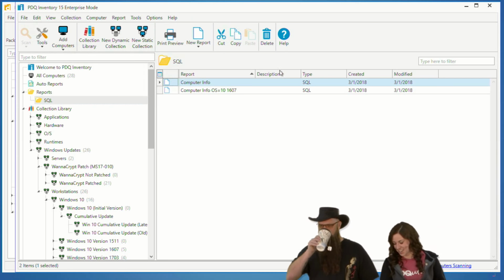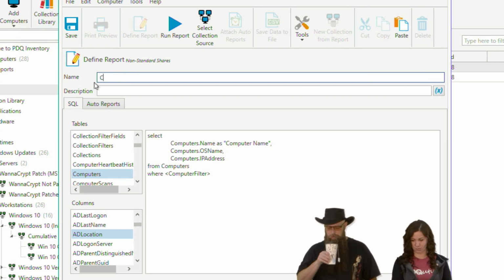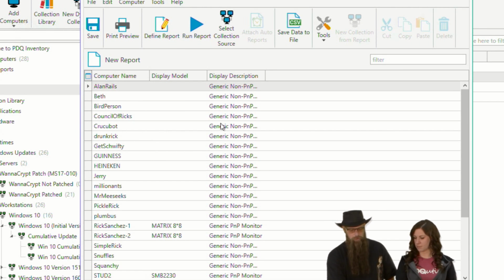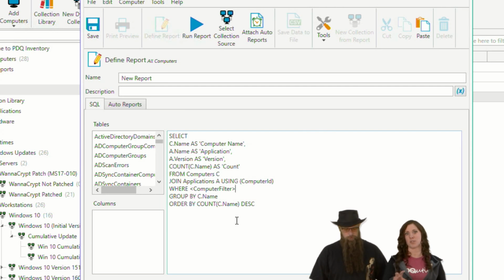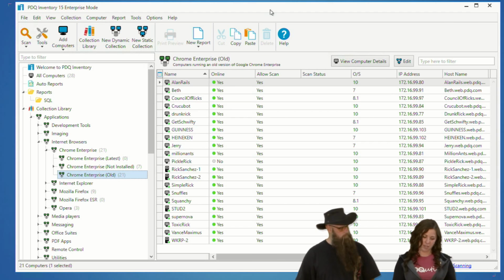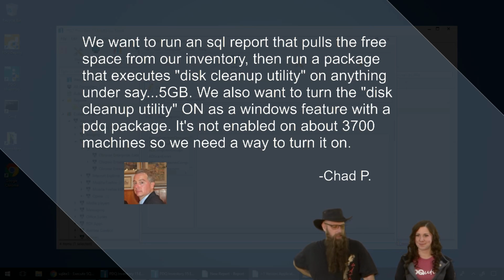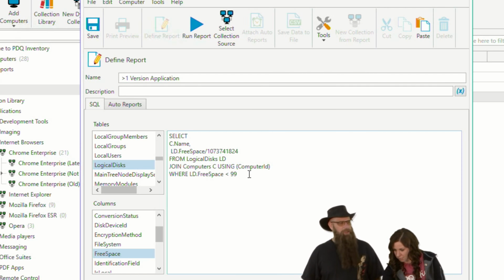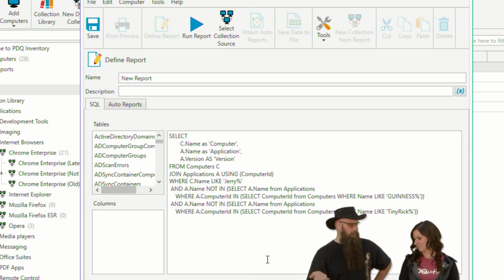PDQ Live! : 5 SQL Reports You Didn’t Know You Needed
Start your PDQ Deploy Trial

All computer (ALL AND IN SPECIFIC COLLECTION SOURCE) names, OSName, IPAddress. 1:37

Computers with more than 1 monitor, the count, and descriptions of those monitors. 8:18

Reporting on Applications in Specific Collection Sources. 15:32

Question: Where is it advised to use reports versus collections for PDQ best Practices? 19:54

Computers that have more than 1 version of an Application installed on them. 22:48

Question: We want to run an SQL report that pulls the free space from our inventory, then run a package that executes “disk cleanup utility” on anything under say… 5GB. We also want to turn the “disk cleanup utility” ON as a windows feature with a PDQ package. It’s not enabled on about 3700 machines so we need a way to turn it on. 27:31

Applications on 'Computer A' that are NOT on 'Computer B' and 'Computer C'. 35:28